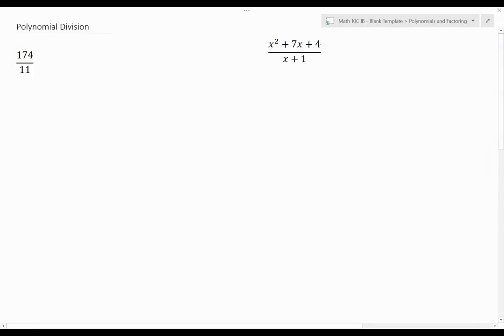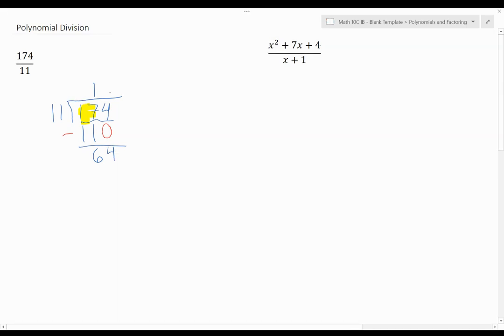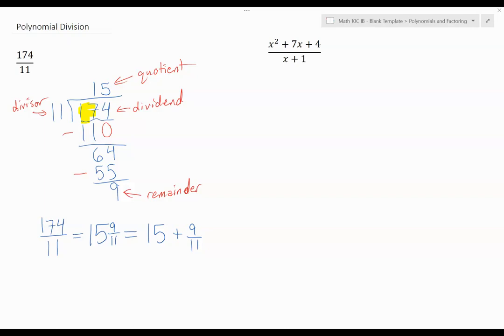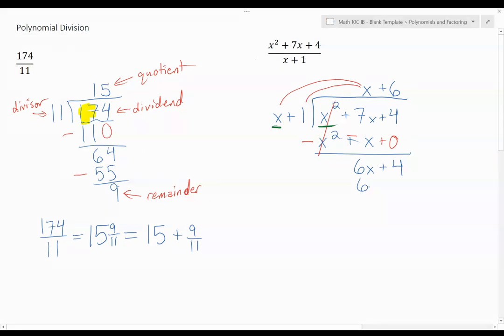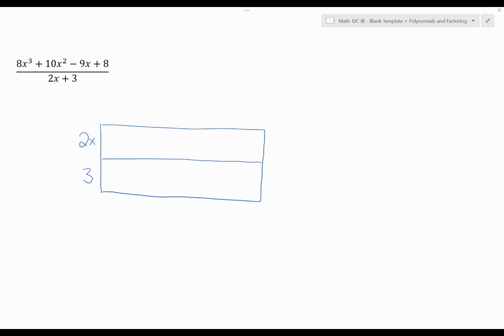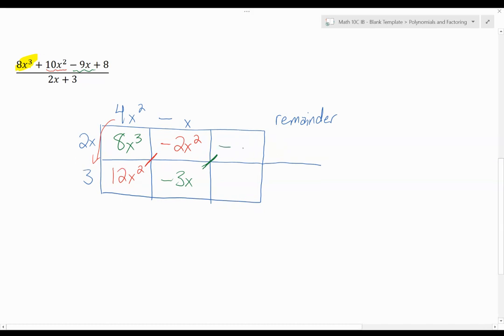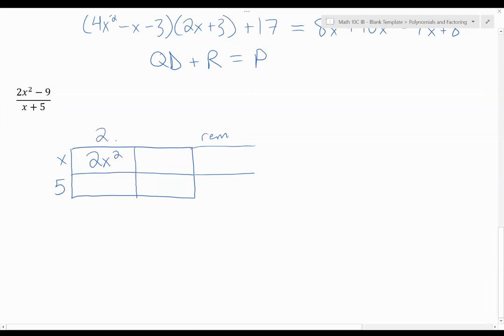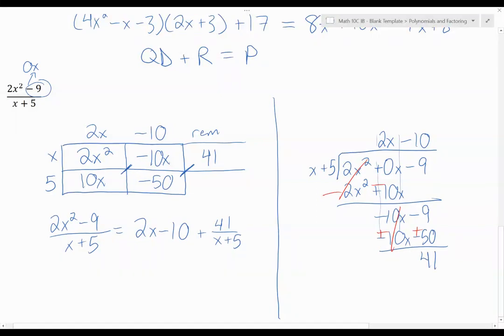Polynomial Division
Polynomials and Factoring Lesson 2